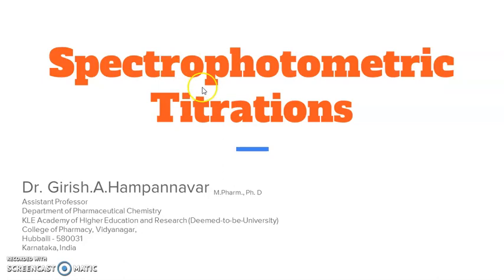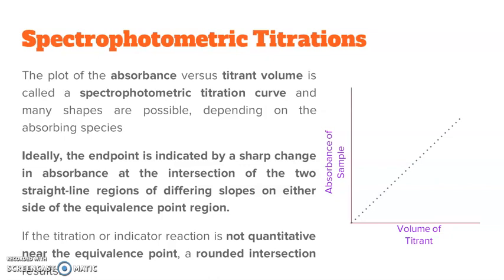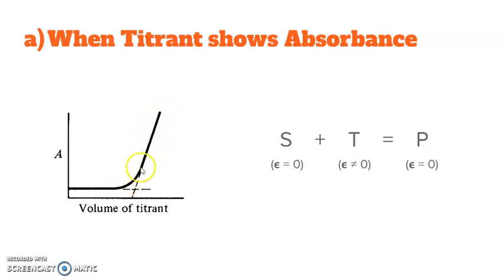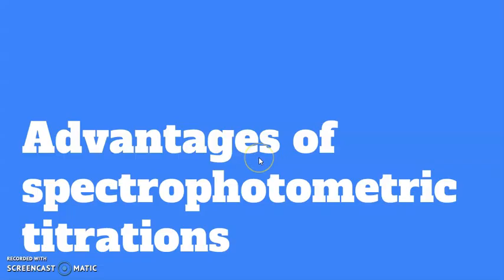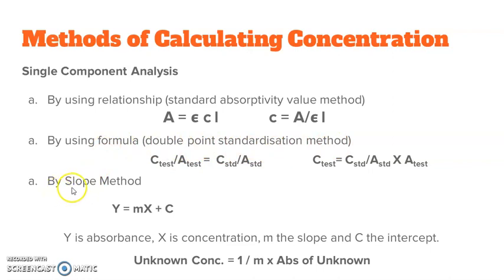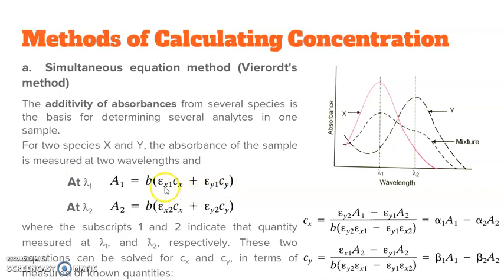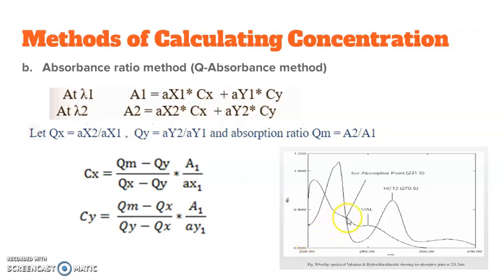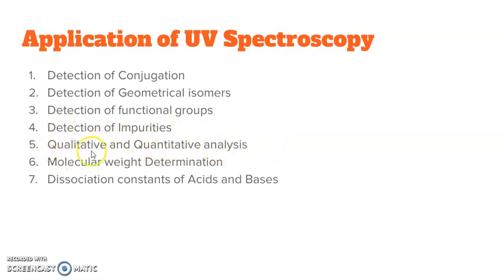Spectrophotometric Titrations Applications of UV Spectroscopy UV Spectroscopy S1E11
Spectrophotometric Titrations and Applications of UV Spectroscopy